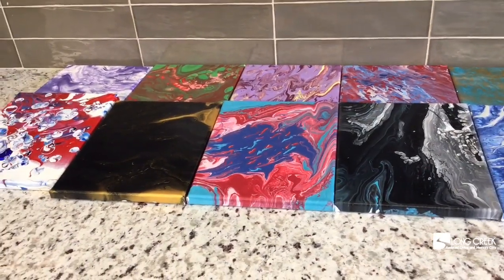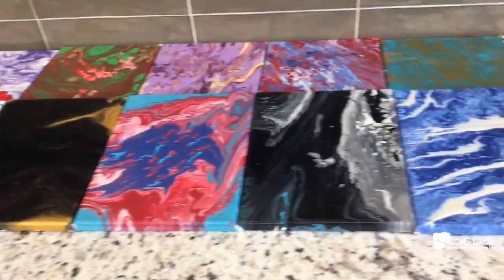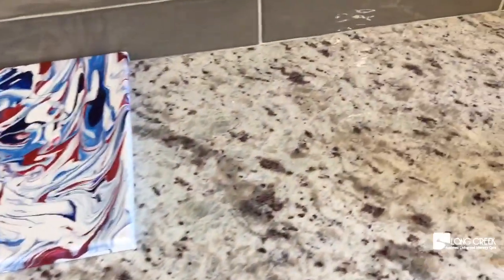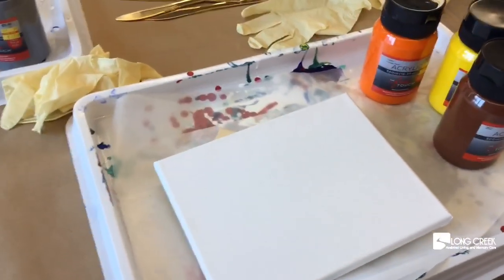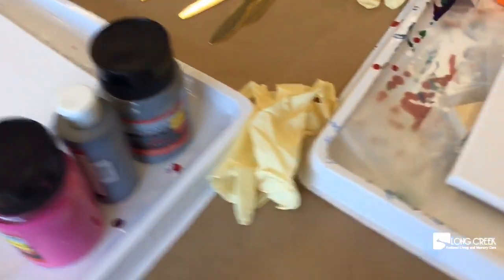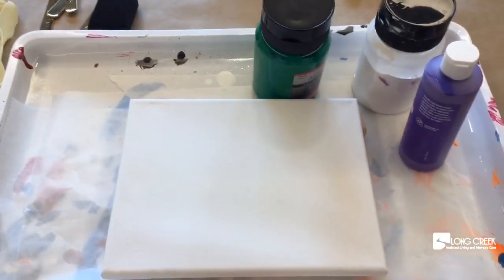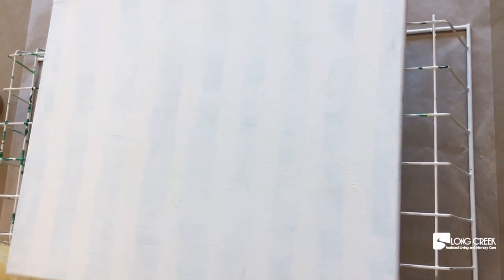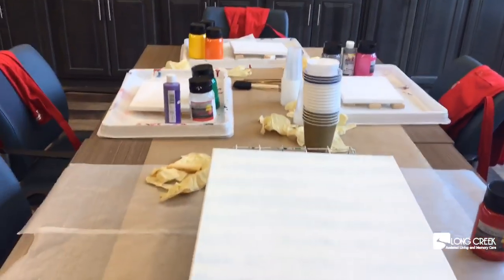Acryllic Paint Pouring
Our activity for today!

Senior Activities in Sunnyvale, Texas
Our Long Creek Assisted Living and Memory Care program is designed to improve mental vitality, brain fitness, and functionality through a series of specialized cognitive programs. These programs are based on activities that inspire connectivity and promote engagement in our senior living community.